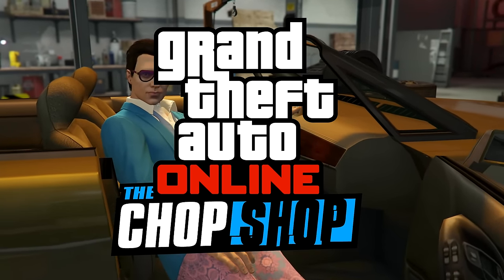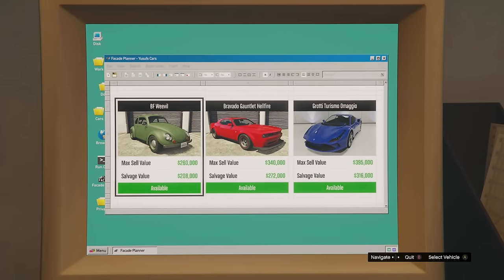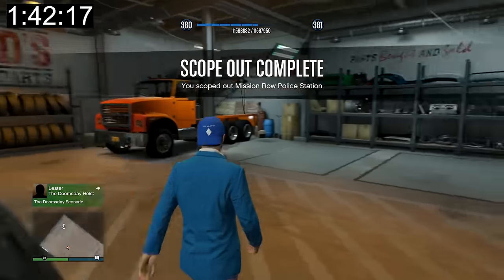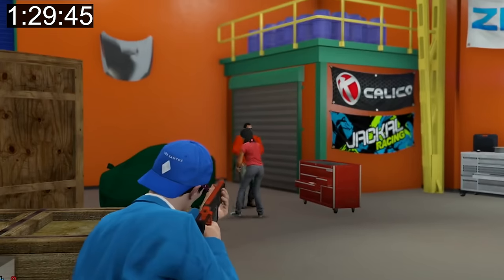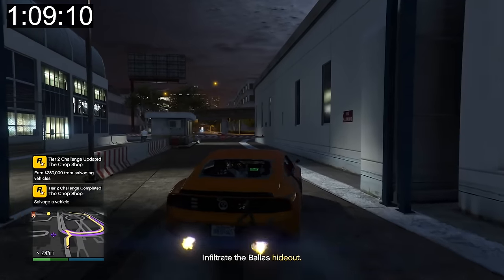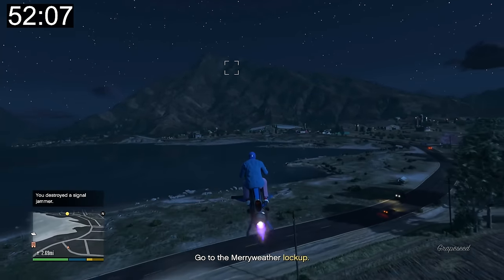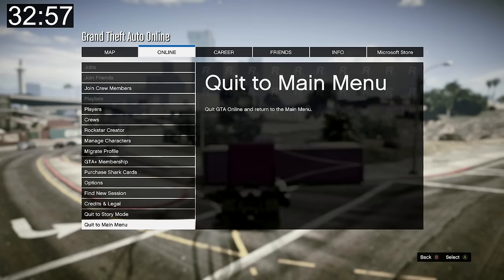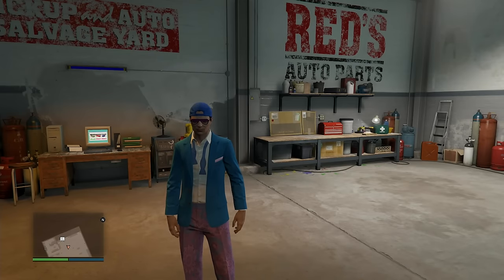I Tried Earning Millions With GTA Online Chop Shop DLC in 2 Hours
In this GTA Online video, I tried earning millions with GTA Online Chop Shop DLC in 2 hours. Ready for a wild ride in Los Santos? Join me in this epic GTA Online adventure as I dive headfirst into the high-stakes world of the Chop Shop DLC! In this thrilling episode, I take on the challenge of earning millions in just 2 hours by juggling fast cars, cunning heists, and some serious wheeling and dealing.

Will my GTA skills be enough to master the intricacies of the Chop Shop business? Buckle up as I navigate the dangerous streets of Los Santos, modify top-tier vehicles, and execute daring heists to fill my virtual bank account to the brim.

Along the way, I'll share tips, tricks, and strategies to help you maximize your earnings in the Chop Shop DLC. From choosing suitable vehicles to modding them for maximum profit, I've got you covered. Whether you're a seasoned GTA veteran or a newcomer, this video is packed with entertainment and valuable insights.

Join me on this adrenaline-pumping journey through the criminal underworld of GTA Online, where every decision can make or break your success. Will I become a millionaire in just 2 hours, or will the virtual cops catch up with me? There's only one way to find out!

Let's roll out and make some virtual millions together in GTA Online's Chop Shop DLC! Are you ready for the challenge? Let the heist begin!

LINKS TO THE WHEELS